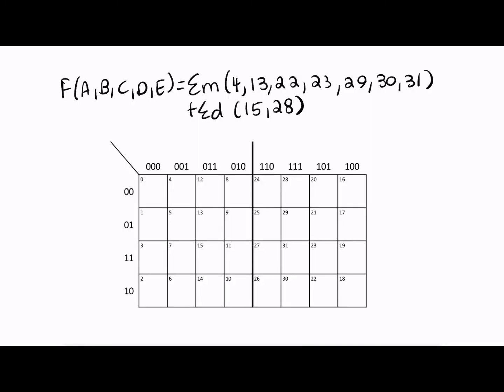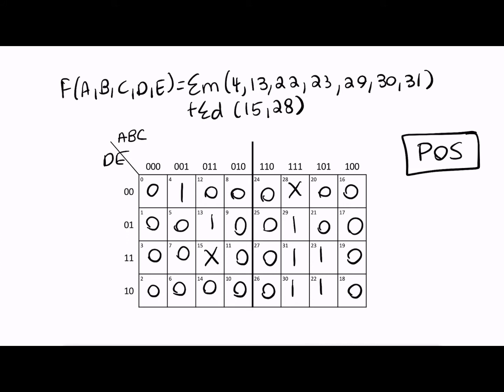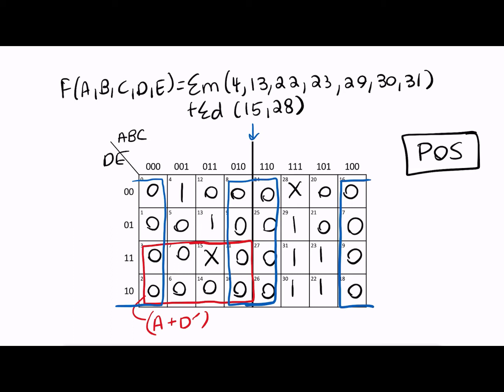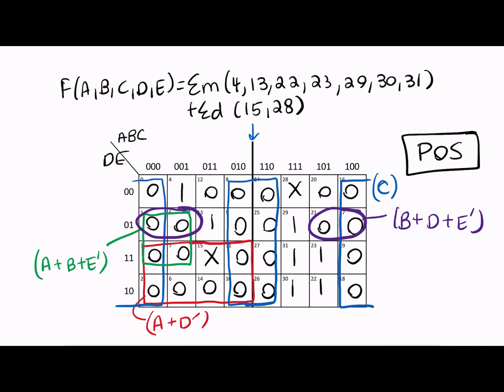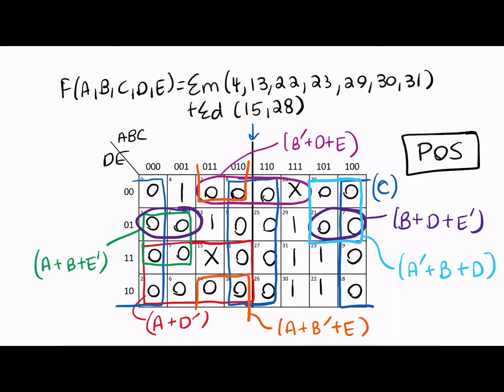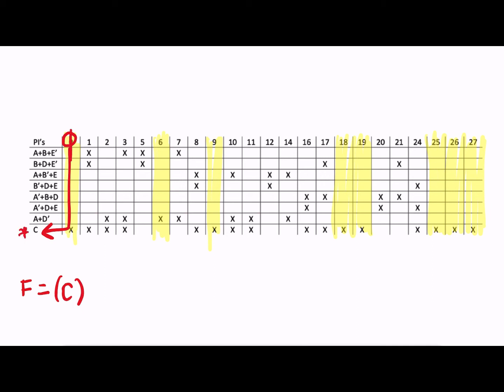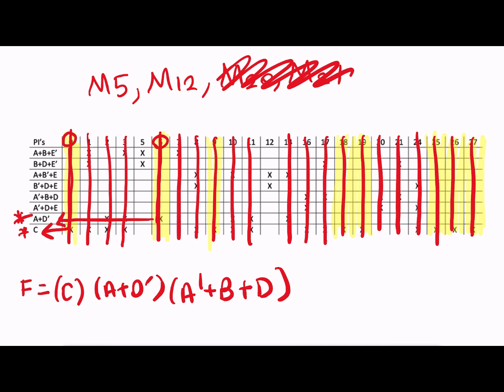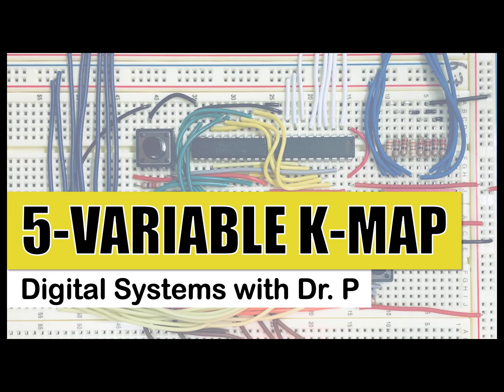Digital Systems with Dr. P: 5-Variable K-Map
This quick example goes over a rather tricky 5-variable K-map solving for a POS expression. It's helpful to get some practice finding "3D" prime implicants. At the end I use a prime implicant table to find a minimum expression.